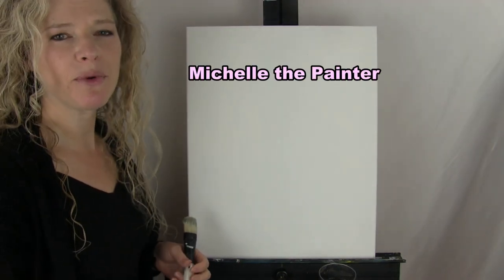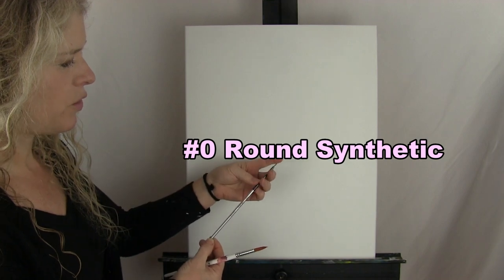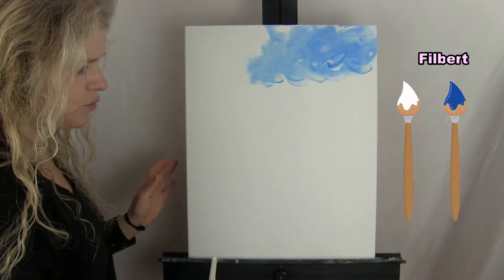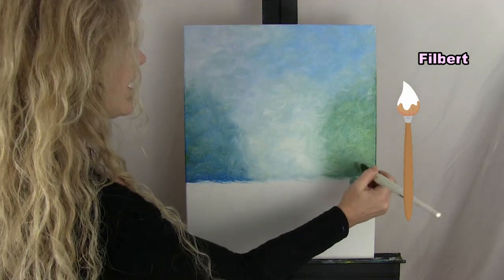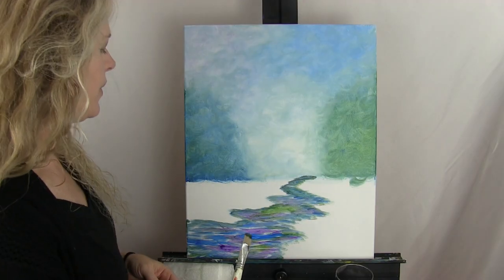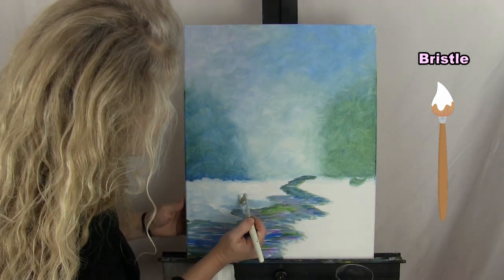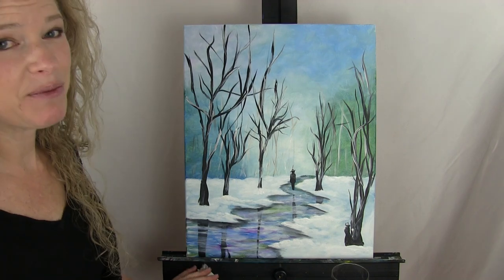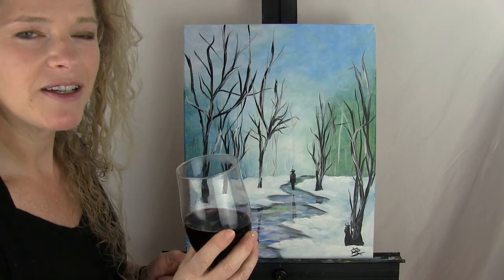Learn to paint Winter Stroll with Acrylics | Paint and Sip at Home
VIDEO DESCRIPTION
This painting tutorial will take you through easy to follow, step-by-step instructions on how to create this seasonal image of a Winter Stroll with crisp cool colors and an icy finish.  Using only 4 brushes and 6 colors we'll create a dream-like painting with subtle shadowing and perspective techniques to create the feel of a solitary walk through a winter wonderland.  So let's get painting and let's get sipping!

MATERIALS:
     Brushes: #14 filbert, 1/2" wide bristle, #12 round synthetic, #0 round synthetic
     Acrylic Paint: titanium white, cobalt blue, green oxide, violet purple, mars black, burnt umber

STEPS:
     1. #14 filbert brush - Paint sky/background with white, blue, green and purple
     2. 1/2 bristle brush – Paint waterway with blue, green and purple
     3. 1/2 bristle brush - Paint first layer of snow with dirty brush and white
     4. #12 round brush - Paint back tree trunks and branches with black, brown and white
     5. #12 round brush - Paint the front trees with black and white
     6. #12 round brush - Paint the reflections of the trees with black
     7. 1/2" bristle brush - Paint second layer of snow on the ground with white
     8. #0 round brush - Paint the man walking with black and white
     9. 1/2" bristle brush - Paint snow on walkway with white, purple, green, blue and black
   10.  #0 round brush - Sign your painting with black